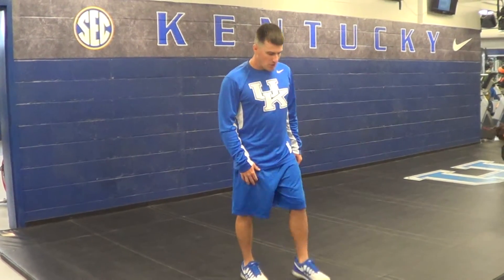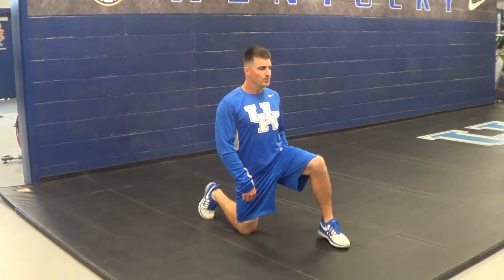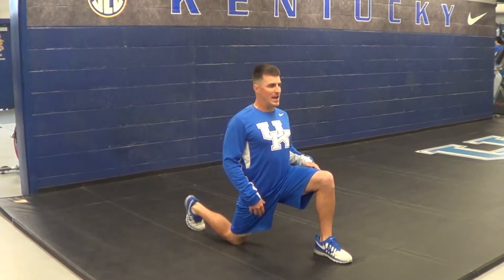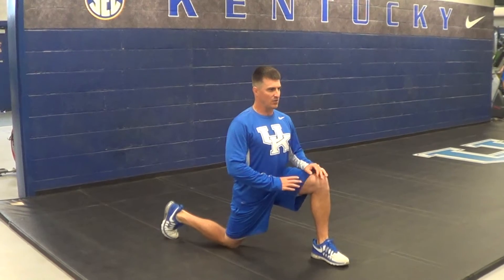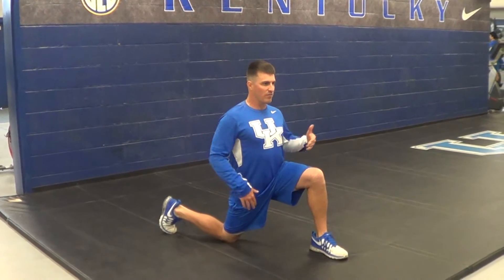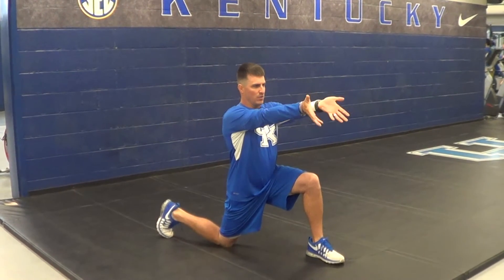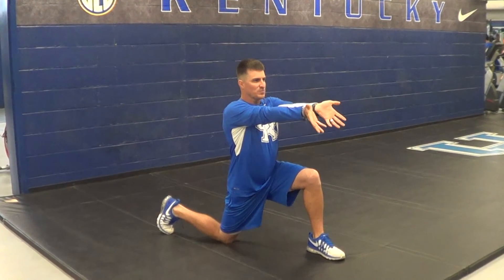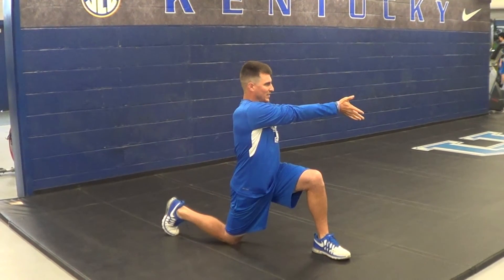ELDOA HIP FLEXOR